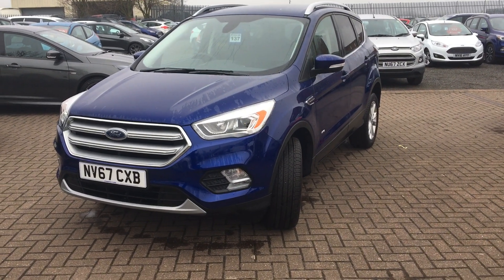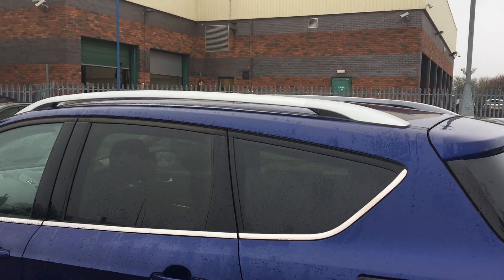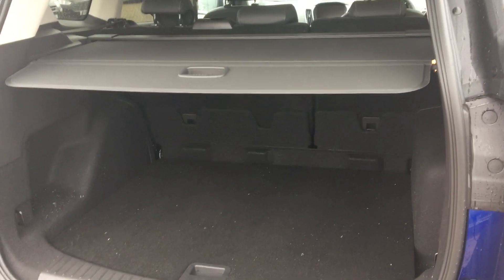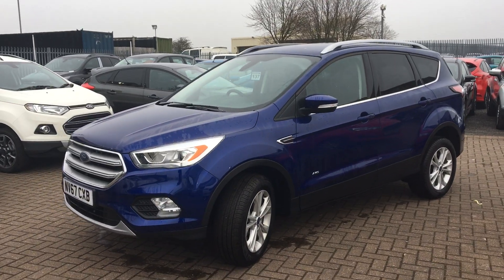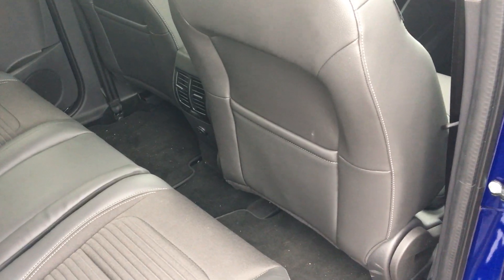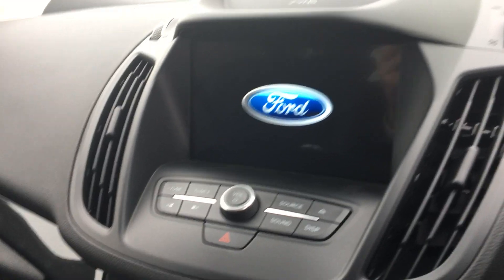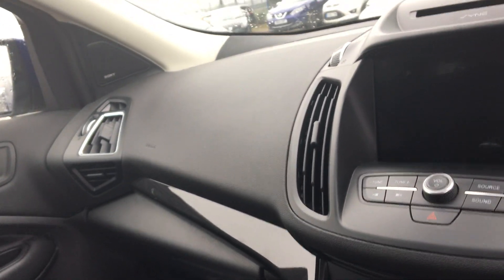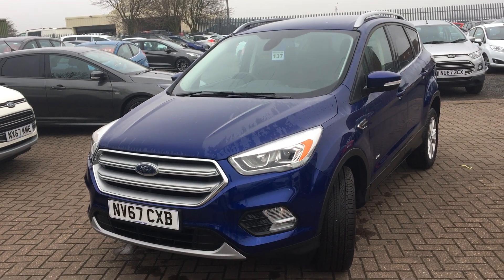Used Ford Kuga 2.0 TDCi 180 Titanium 5dr Suv